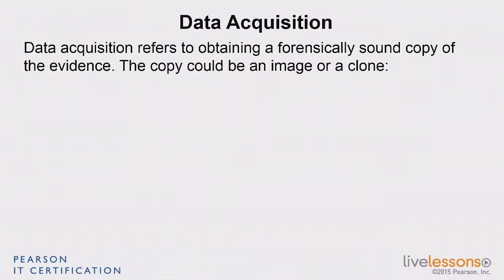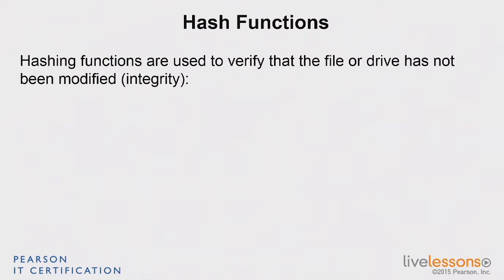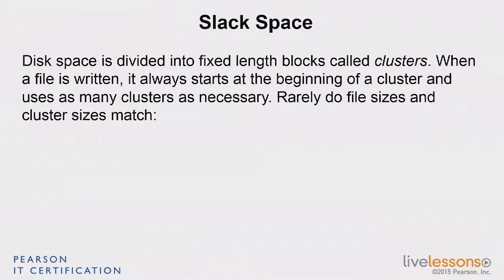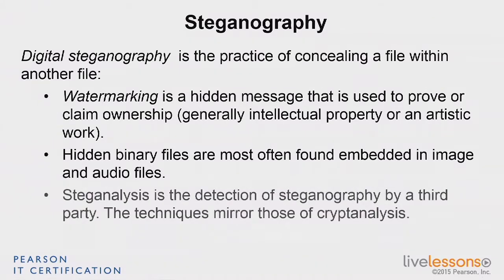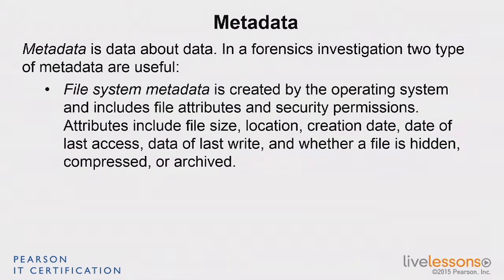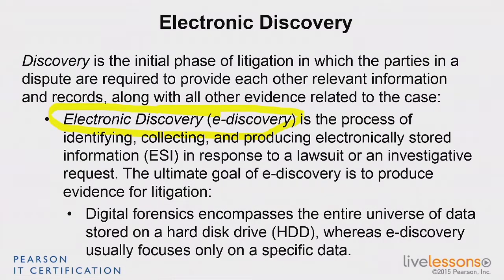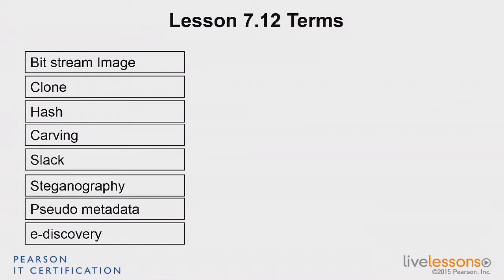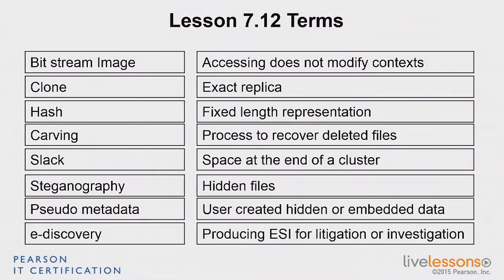7 12 Understanding Digital Forensics CISSP